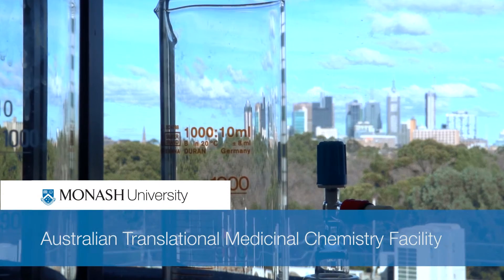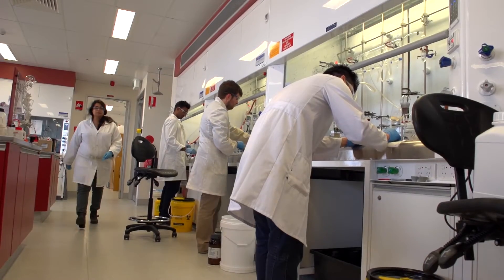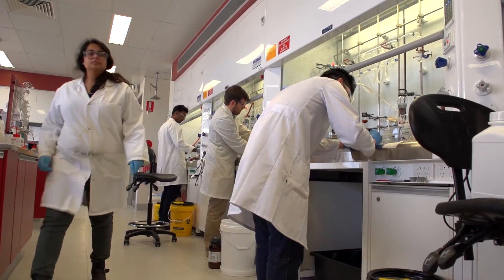Australian Translational Medicinal Chemistry Facility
This facility is working to take the fantastic fundamental biological and medical biology research outcomes that Australia generates, and turn them into small molecule value added therapeutics. Based at Monash's Parkville Campus, the facility's extensive industry experience sets it apart from other institutes.